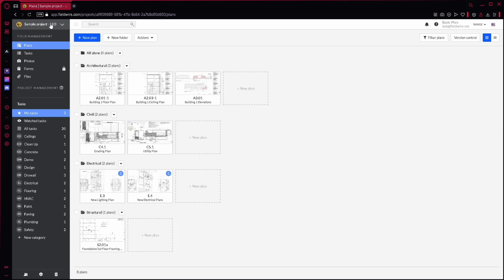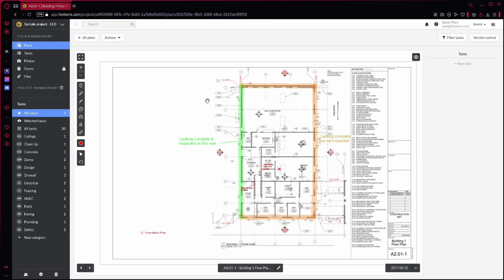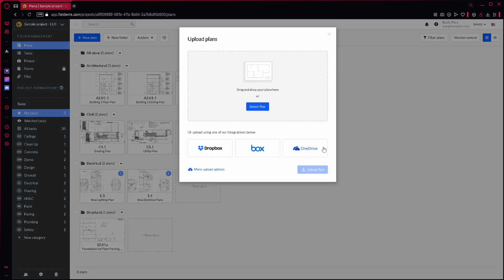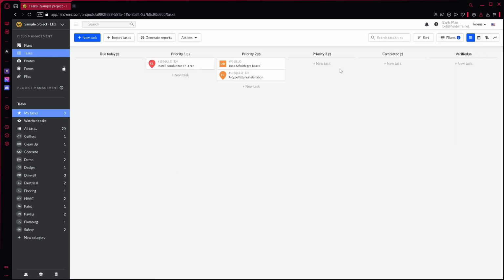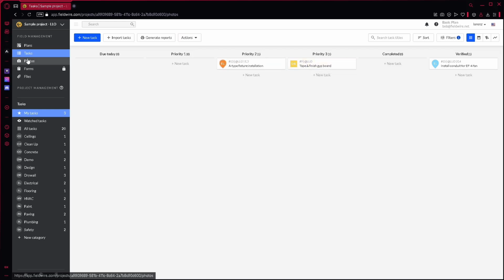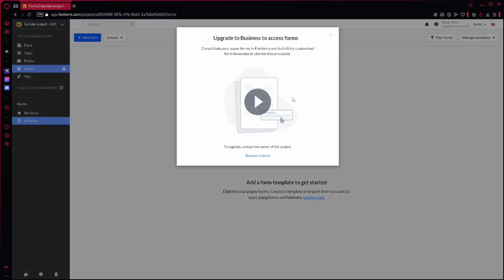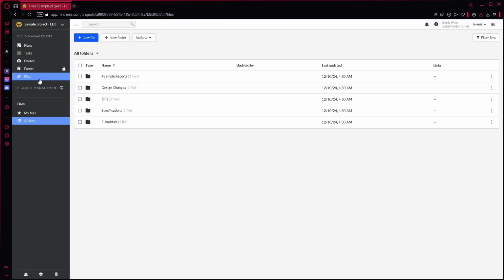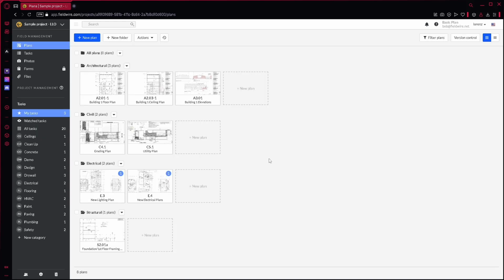Fieldwire Tutorial for Beginners: How to Use Fieldwire for Construction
In This Video, I Will Show You Fieldwire Tutorial for Beginners How to Use Fieldwire for Construction